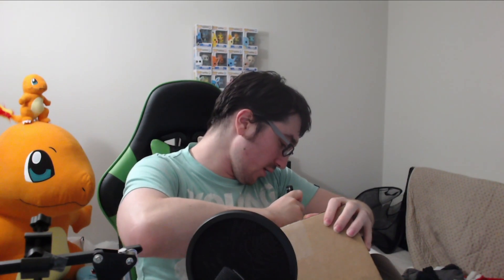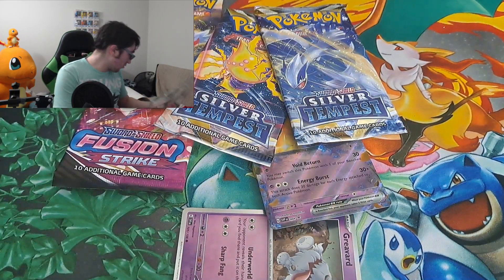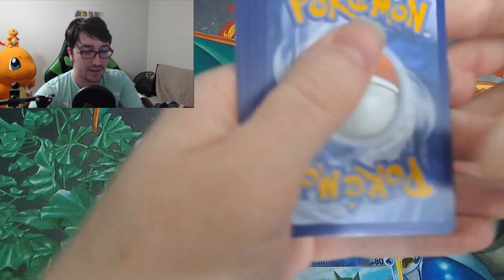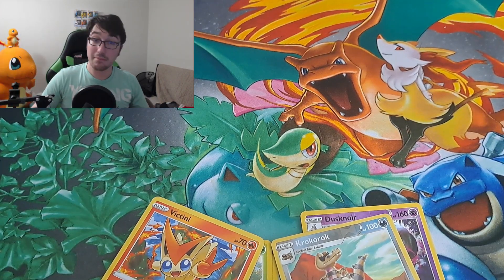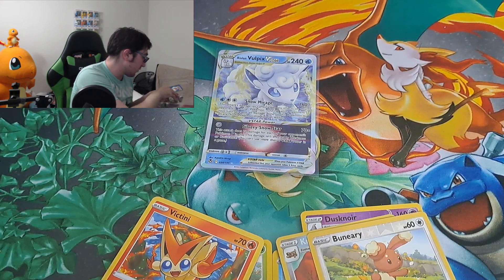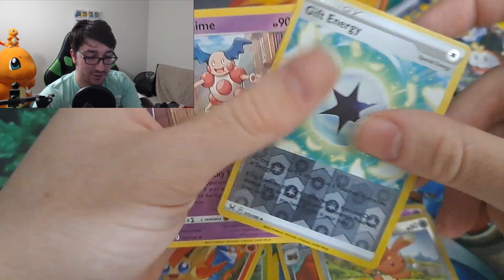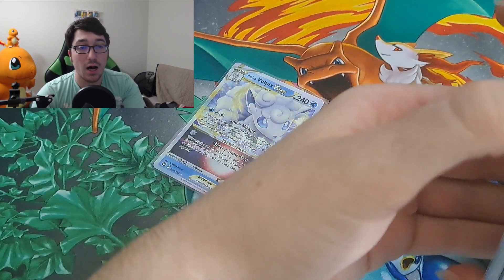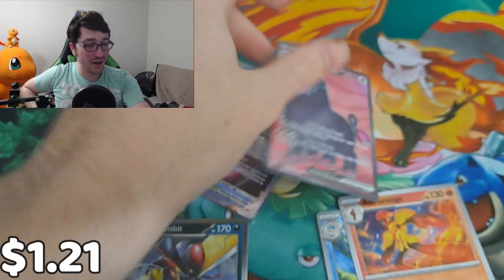Pokemon Card Mystery Unboxing for under $20!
Today! Gift has an idea, to get Ultra Rare Cards from using just 20 Dollars! It is a crazy idea but is it possible? Time to find out!
I hope you all are having a great day!